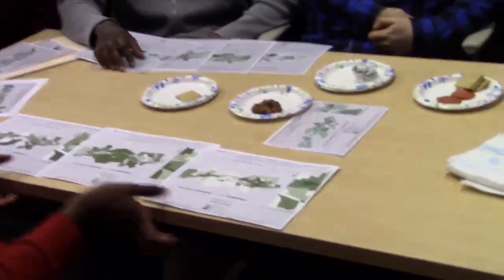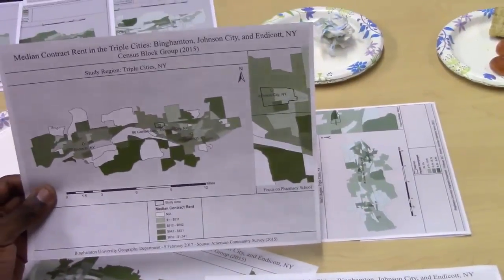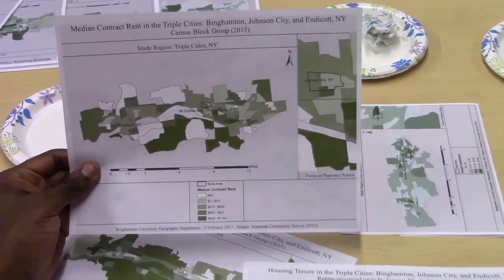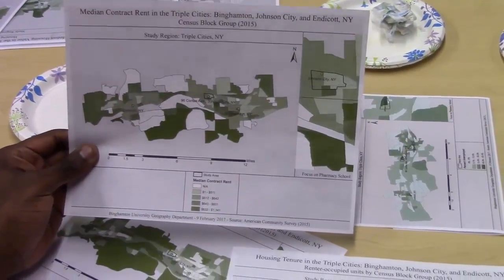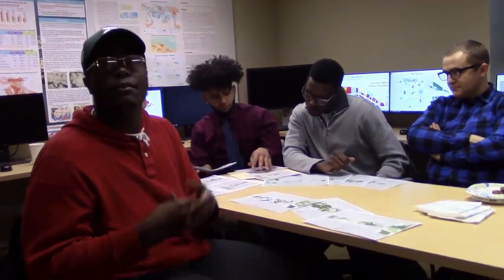Students Discuss Demographics